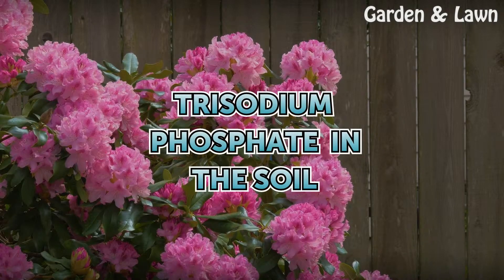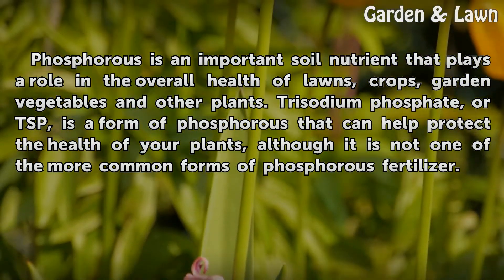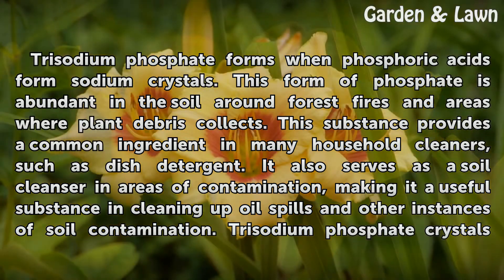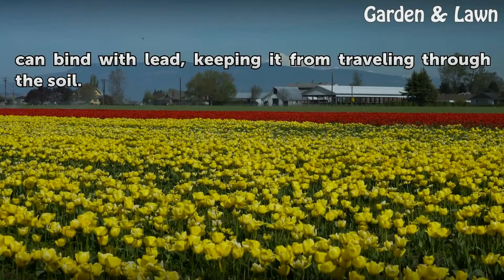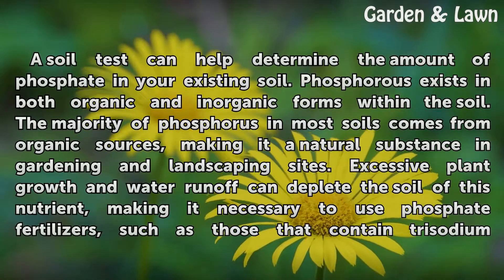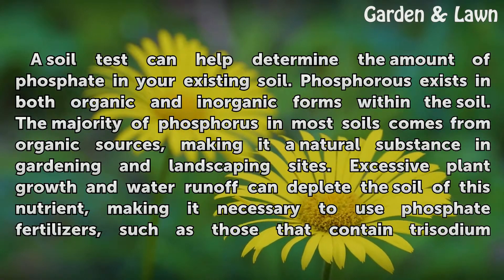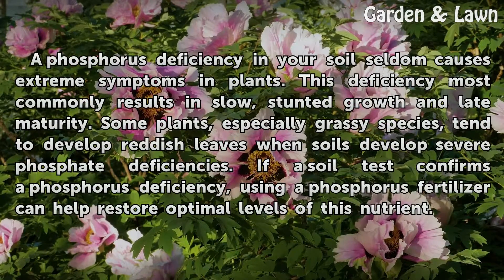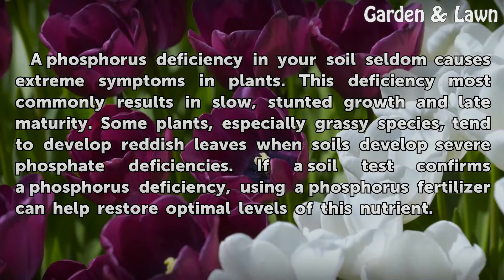Trisodium Phosphate in the Soil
Trisodium Phosphate in the Soil. Phosphorous is an important soil nutrient that plays a role in the overall health of lawns, crops, garden vegetables and other plants. Trisodium phosphate, or TSP, is a form of phosphorous that can help protect the health of your plants, although it is not one of the more common forms of phosphorous fertilizer.

Table of contents Trisodium Phosphate in the Soil
Trisodium Phosphate 00:40
Seed Treatment 01:20
Soil Conditions 01:43
Deficiencies 02:17